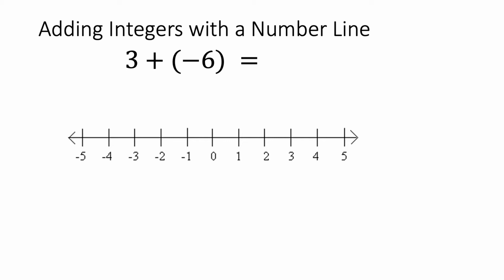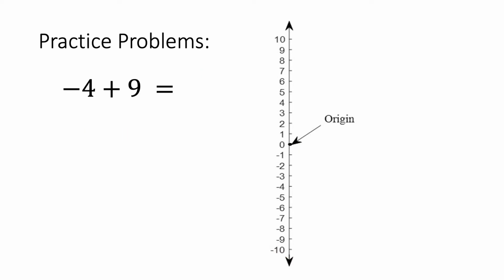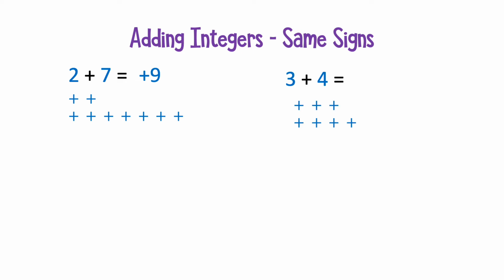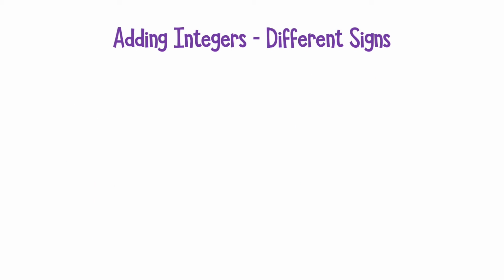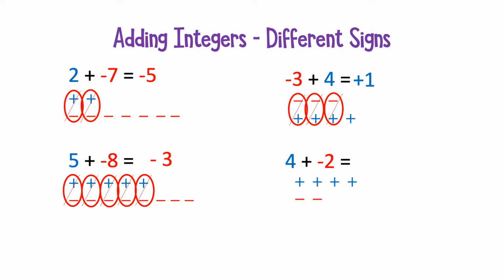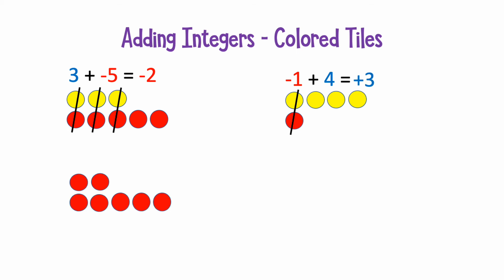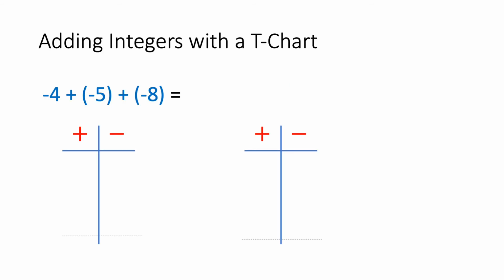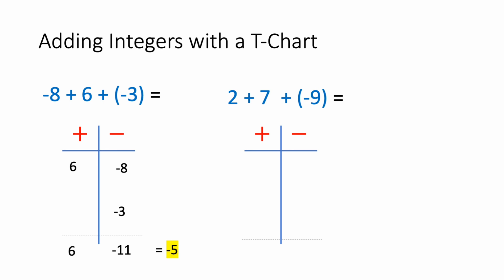Adding Integers: number lines, tiles, and t-charts